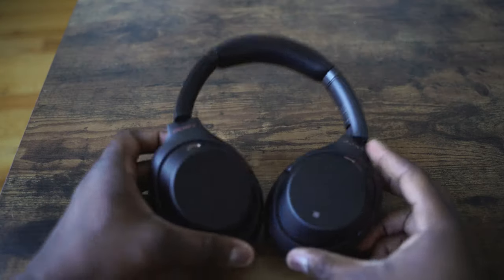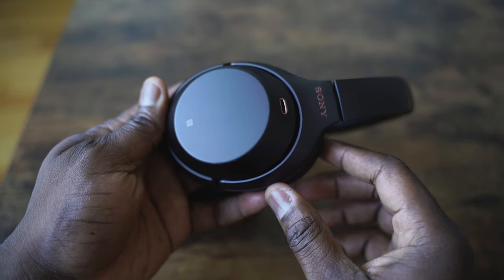Bose Headphone 700 vs Sony WH-1000XM3 vs Beyerdynamic Lagoon ANC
Bose Headphone 700 & Beyerdynamic Lagoon ANC are the latest challengers to the ANC throne which Sony Holds with the WH-1000XM3. How good are they and has Bose Headphone 700 taken the crown.

Bose headphone 700
Sony WH-100XM3
Beyerdynamic Lagoon ANC

1) iMobile Test drive: A day with Mate 20 Pro +A Surprise